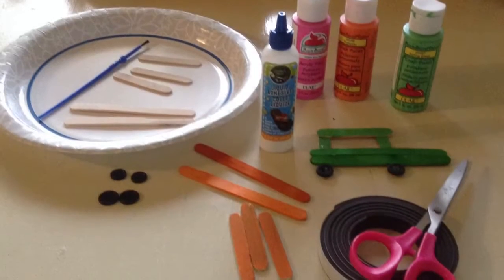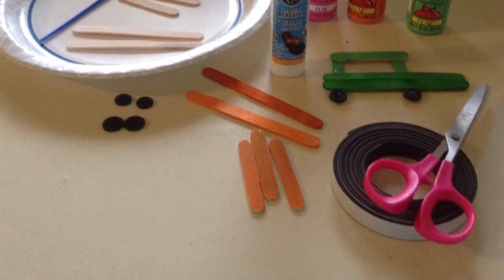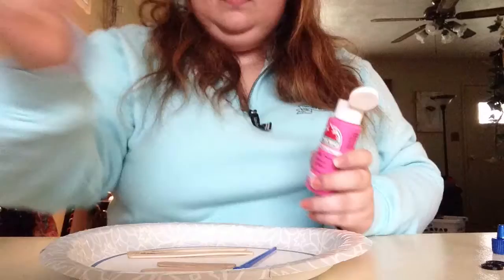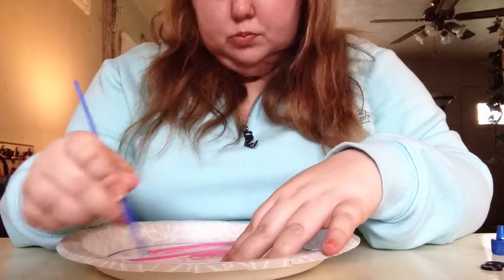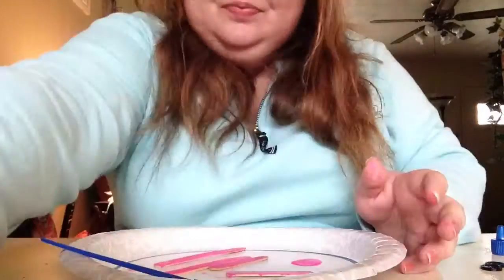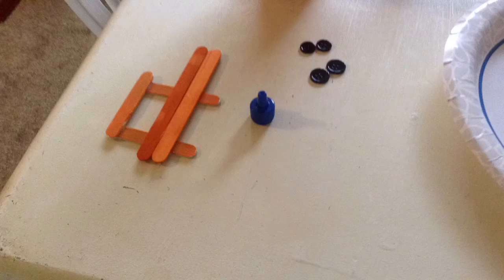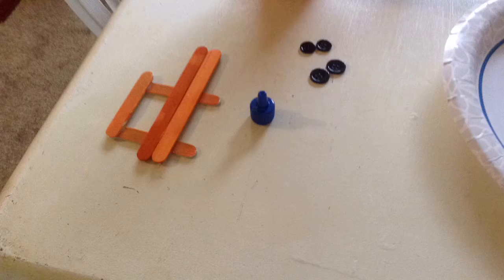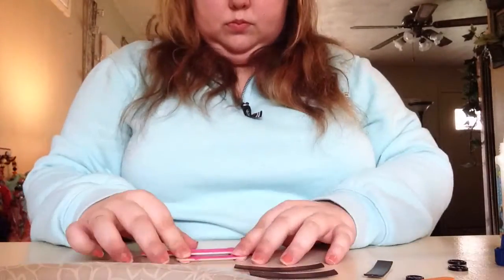Pickup Truck Magnets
These craft videos are a part of a project required for me to graduate but I really enjoyed making them and hope you all have fun doing the crafts!!!